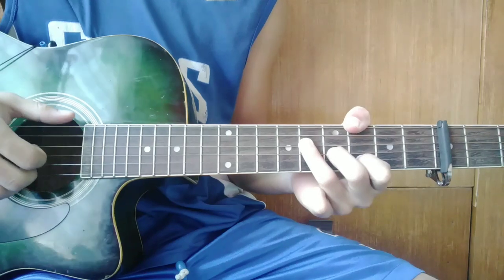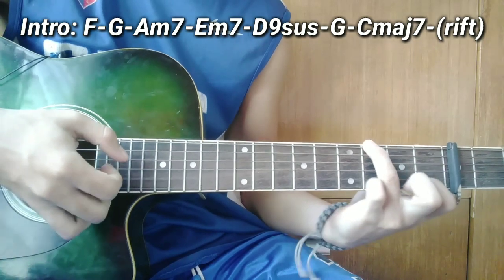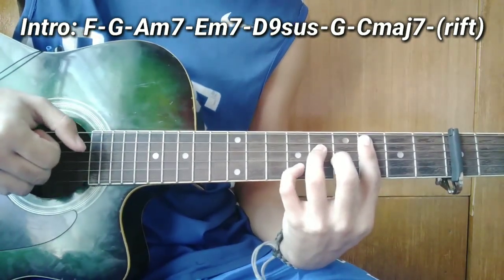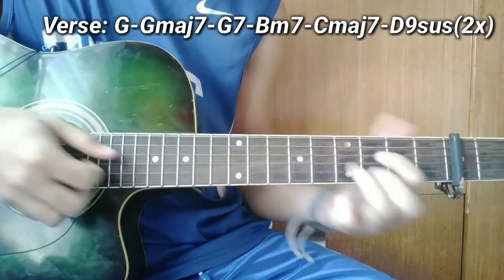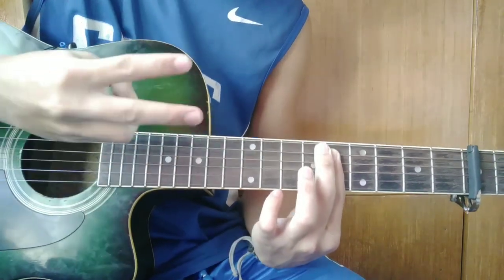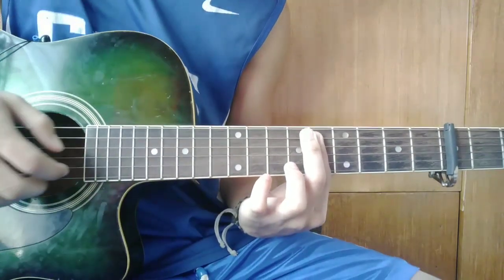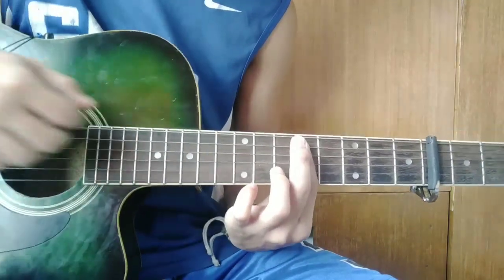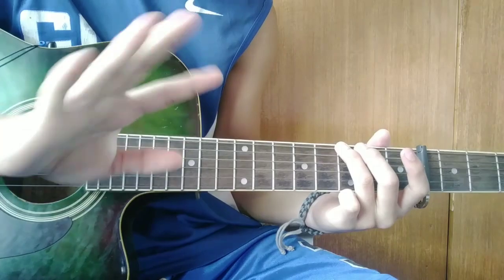On Bended Knee by: justin vasquez || Guitar Tutorial || Plucking Pattern || Challenging Chords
Change Key-Capo 4th Fret

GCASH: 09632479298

I hope you learn this one!💜💜

"On Bended Knee"

Darling, I, I can't explain
Where did we lose our way
Girl, it's drivin' me insane
And I know I just need one more chance
To prove my love to you
If you come back to me
I'll guarantee
That I'll never let you go

Can we go back to the days our love was strong?
Can you tell me how a perfect love goes wrong?
Can somebody tell me how to get things back the way they used to be?
Oh, God, give me the reason
I'm down on bended knee

I'll never walk again until you come back to me

So many nights I dream of you
Holding my pillow tight
I know that I don't need to be alone
When I open up my eyes to face reality
Every moment without you
It seems like eternity
I'm begging you, begging you come back to me

[Spoken:]
Baby, I'm sorry
Please forgive me for all the wrong I've done
Please come back home, girl
I know you put all your trust in me
I'm sorry I let you down
Please forgive me

I'm gonna swallow my pride
Say I'm sorry
Stop pointing fingers
The blame is on me
I want a new life
And I want it with you
If you feel the same
Don't ever let it go

You gotta believe in the spirit of love
It'll heal all things
It won't hurt any more
No, I don't believe our love's terminal
I'm down on my knees
Begging you please
Come home

I'm down on bended—down on bended knee

Wanna build a new life
Just you and me
Gonna make you my wife
Raise a family

I'll never walk again 'til you come back to me
I'm down on bended knees.

"On Bended Knee"

[Spoken:]
Baby, I'm sorry
Please forgive me

Say I'm sorry
Stop pointing fingers

Begging you please
Come home

Raise a family

"On Bended Knee"

, begging you come back to me